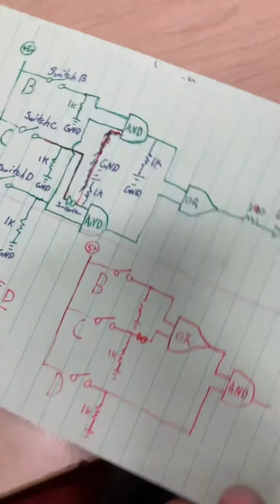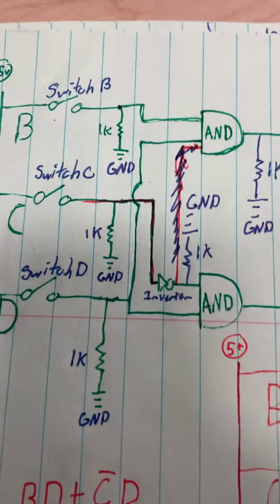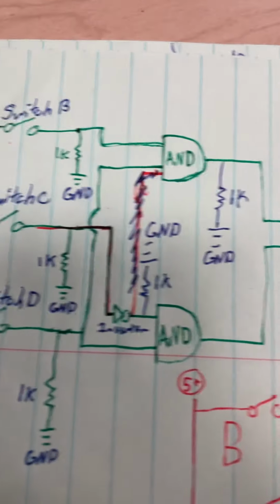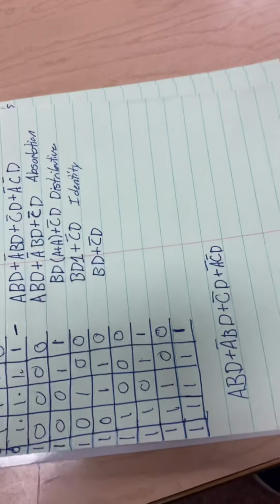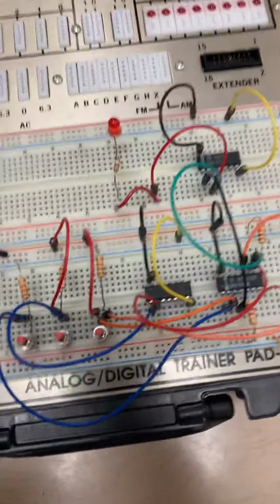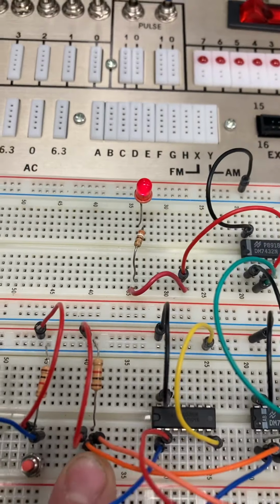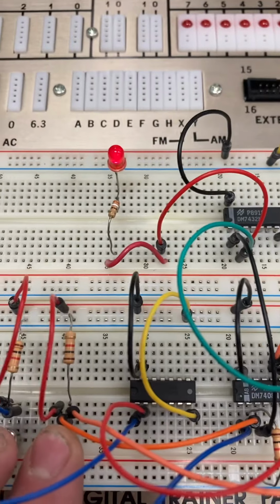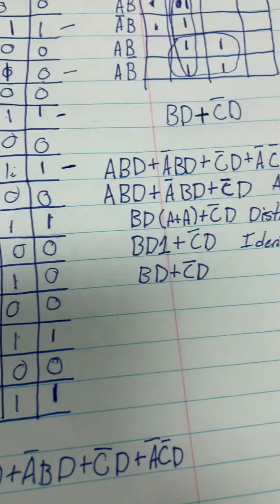Digital circuits practical lab 2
Paul prey and Thaddeus Beetle
In this lab we were given a boolean equation that we had to build simplify and prove out.